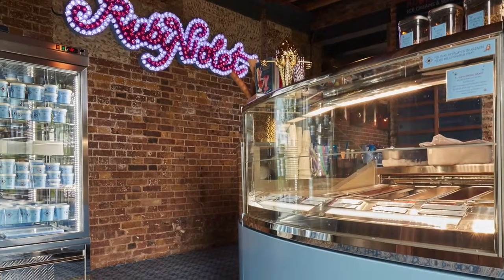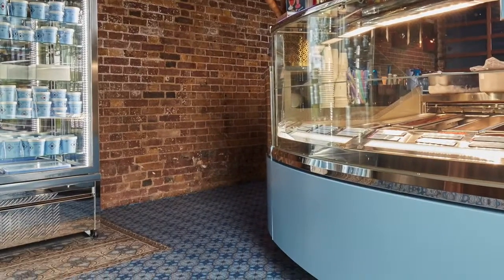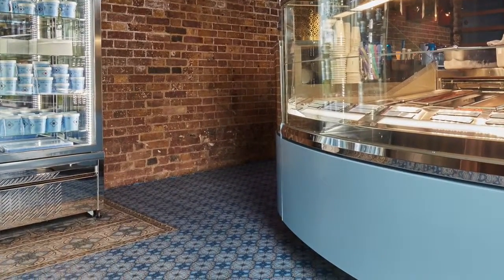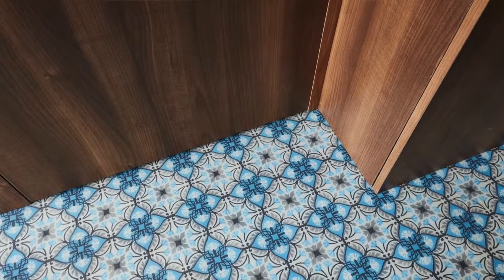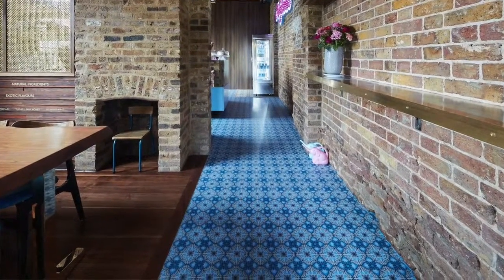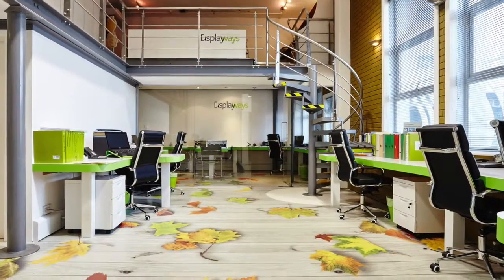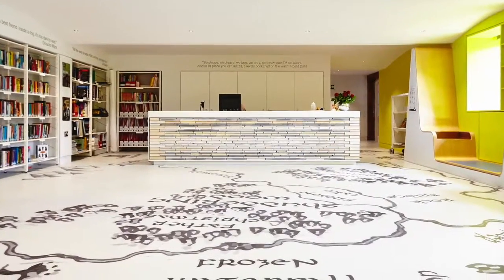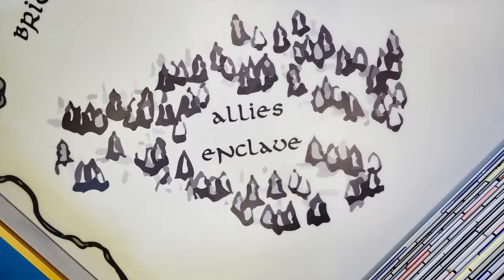How to create seamless floor graphics | Bespoke resin flooring solutions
Find out about our DesignSphere floors - seamless floor graphic encased in resin to create a durable, strong, stylish floor!